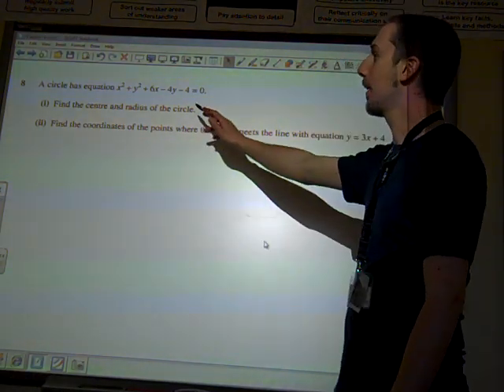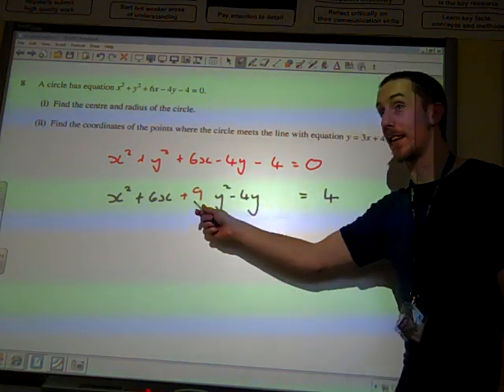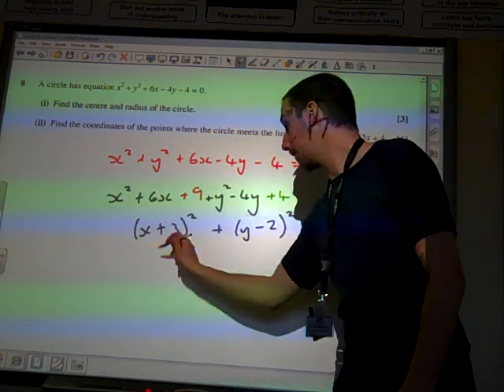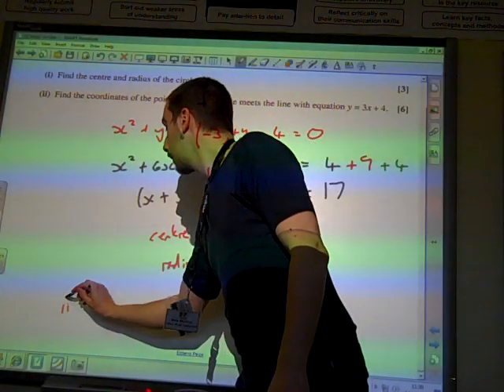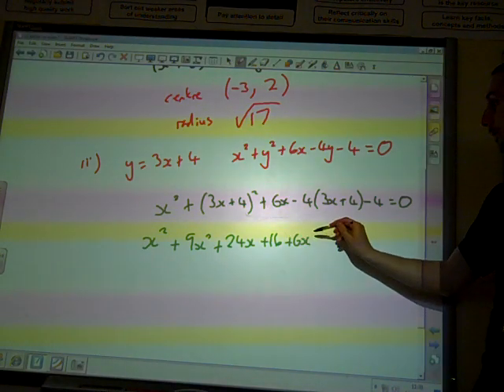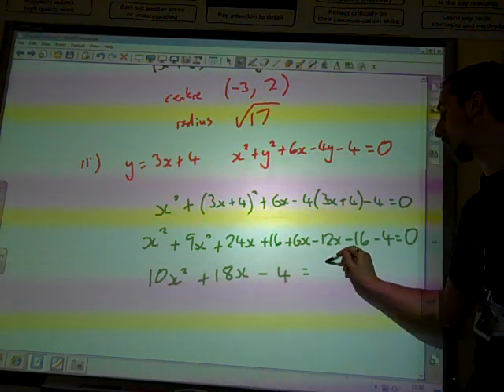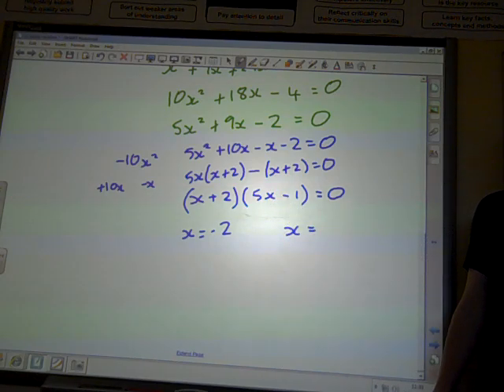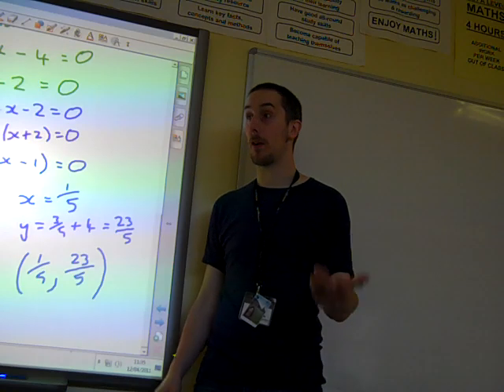C1 Circles Jan 2010 q8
Easter revision session, C1 Jan 2010 circles question